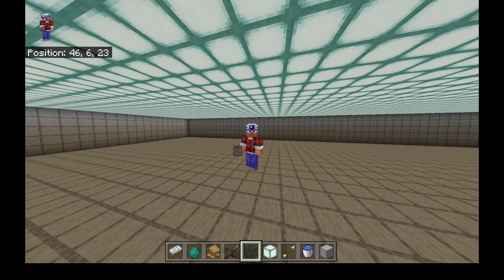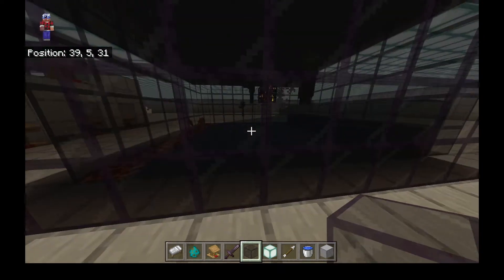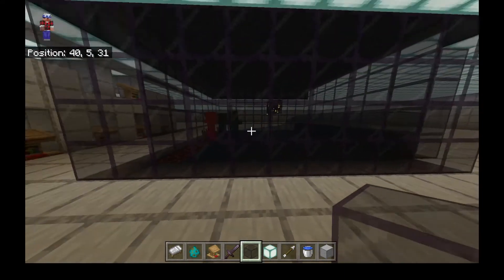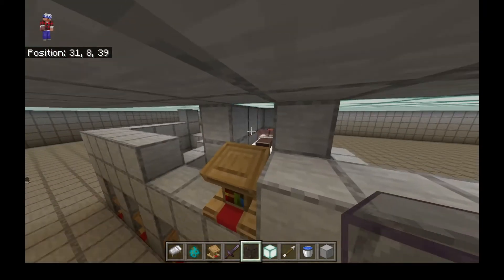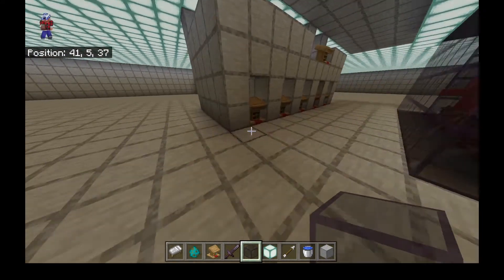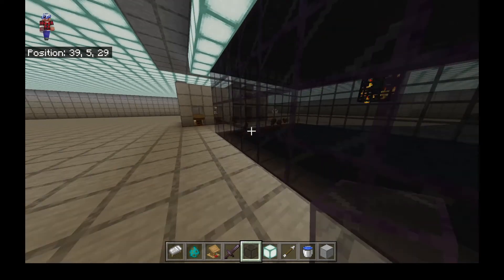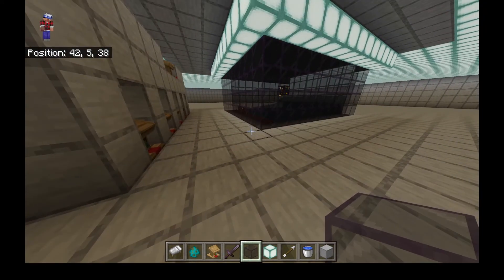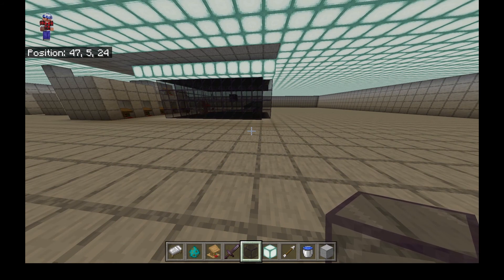Ultimate Villager Trades in Minecraft Bedrock 1.17+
In this video I show you how to get the ultimate discounts from villagers using a Zombie spawner in Minecraft Bedrock edition 1.17 and above. Every time a zombie villager spawns from the zombie spanwer, any villager within a 16 block radius of the spawner will give you a discount.